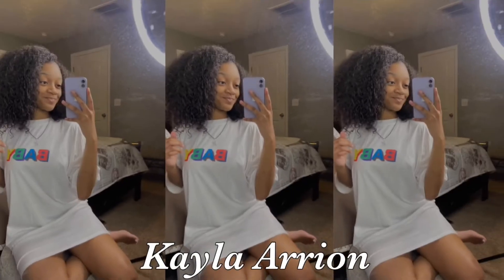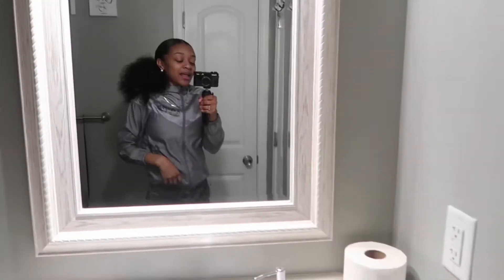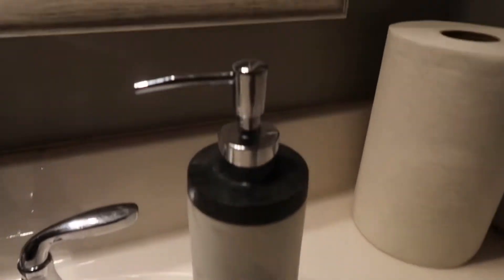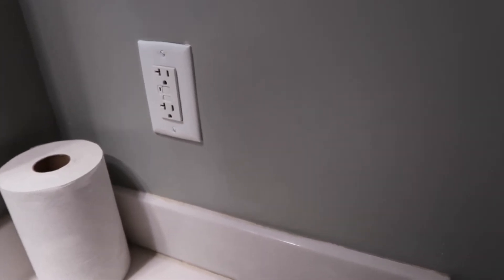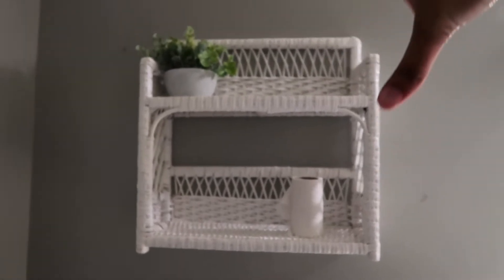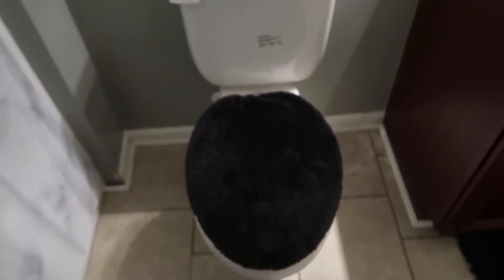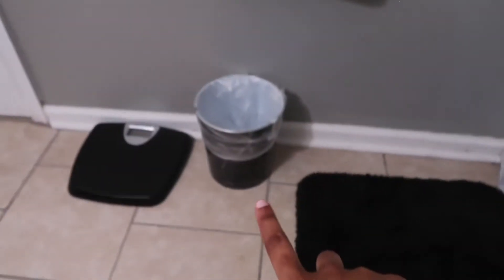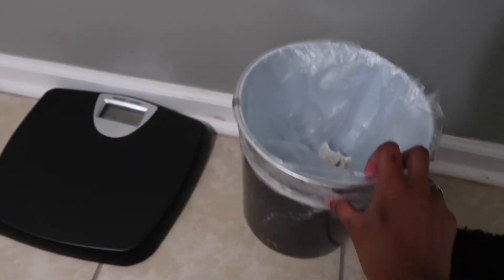bathroom tour | marble theme! 💕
Where you can find more of me ..

New Year means more goals and achievements

Goal : 1,000

can you guys help me reach my goal ?! 💘